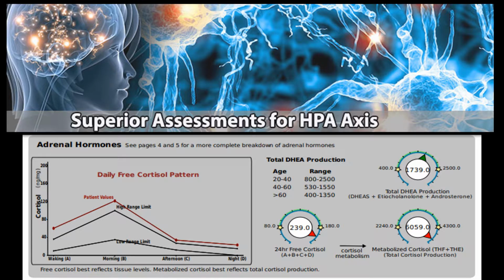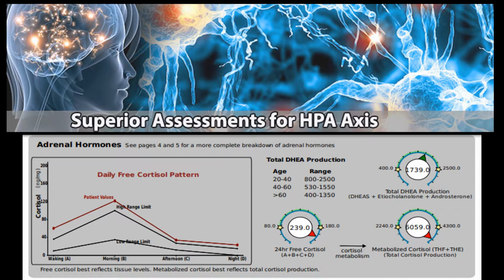Ideal Cortisol Pattern & Assessment